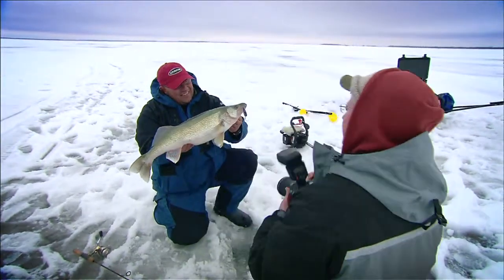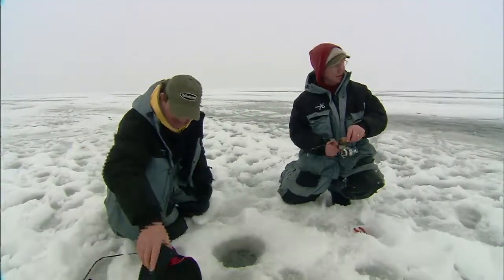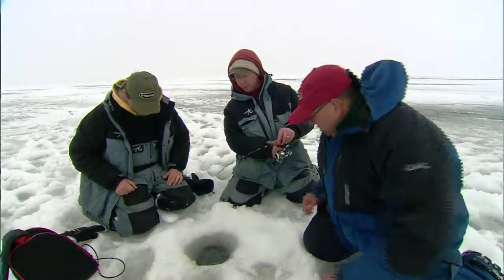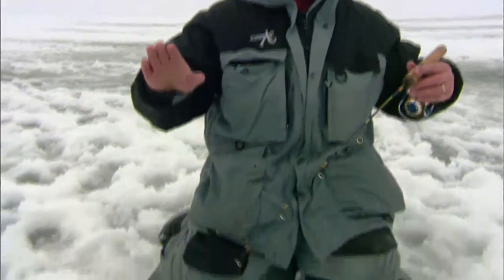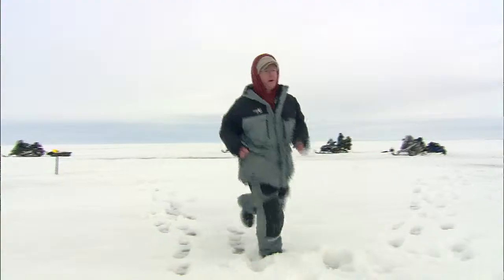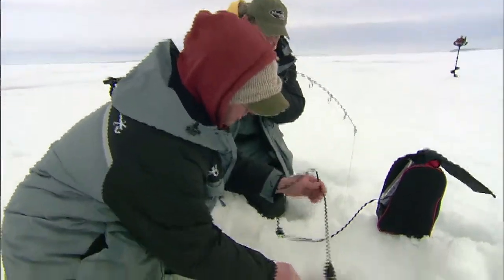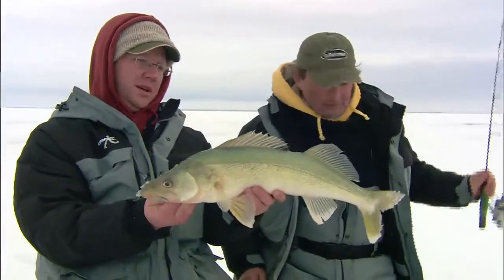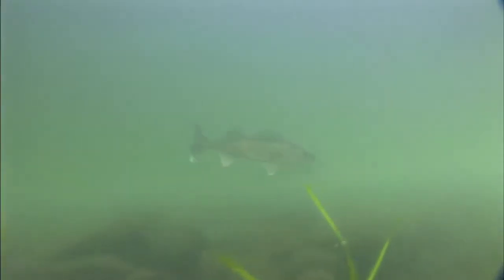IG Show 11 Big Water Walleye 2.0.mov